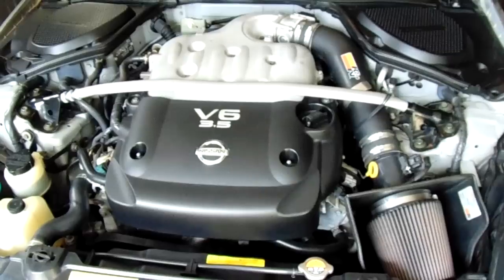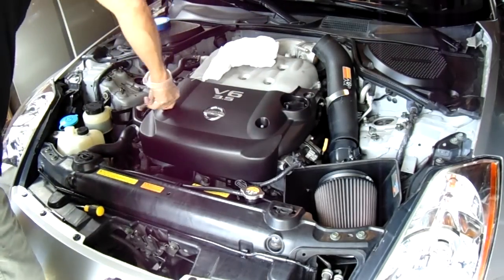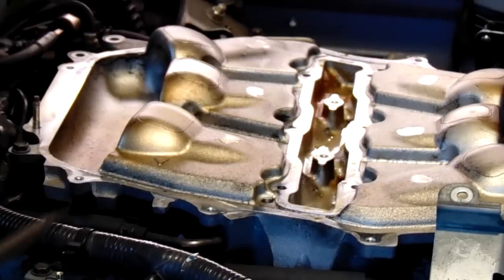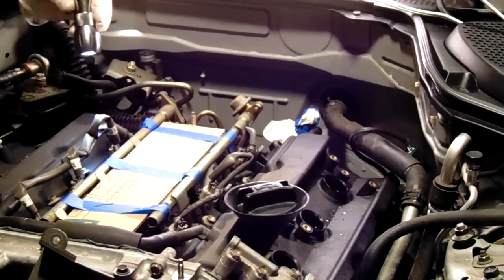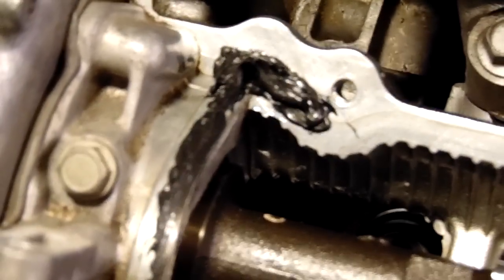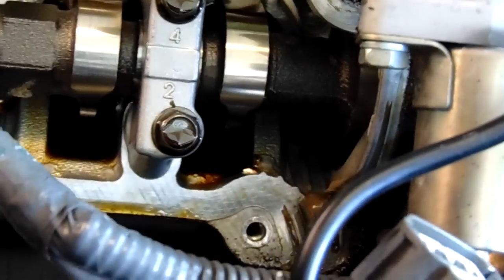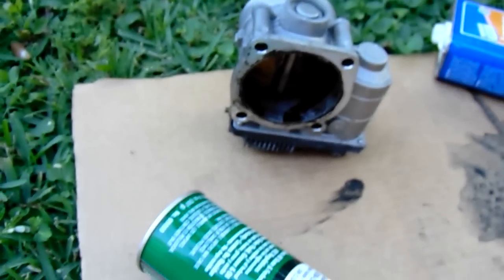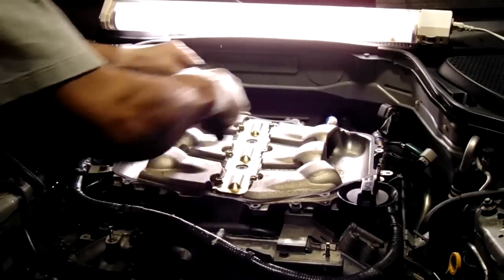350z valve cover gasket replacement explained!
A more detailed look at replacing valve covers on a 2003/2004 Nissan 350z. When you change your spark plugs and find oil in the tubes, it's time to change out your valve covers! Links for Valve covers/gaskets below!!! This is more step-by-step approach for someone that's replacing the valve covers for the first time!
303 Aerospace Protectant
Send products for review/send me stuff
Z-speed